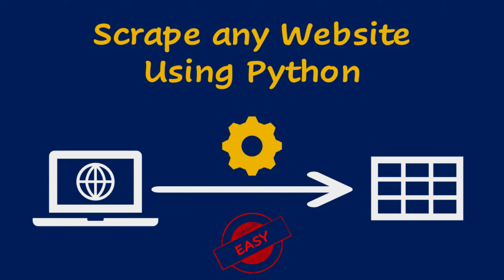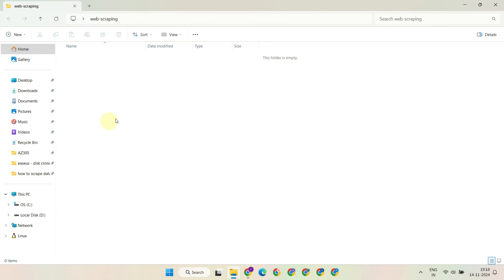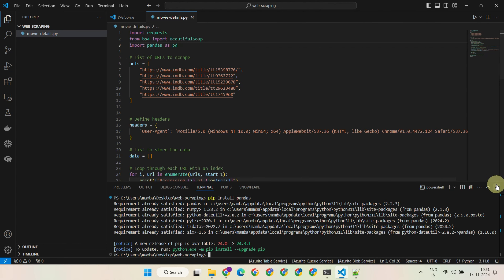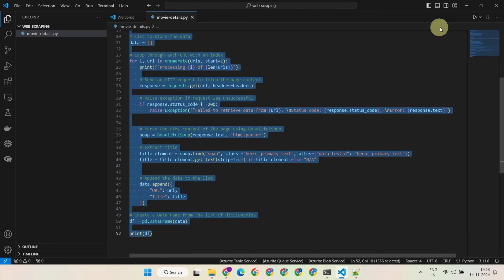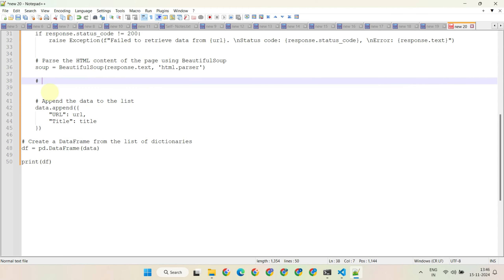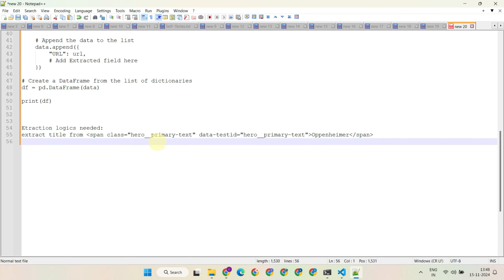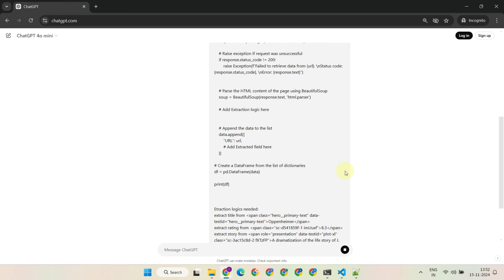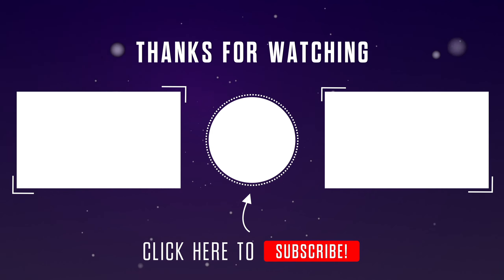Web Scraping with Python: How to Extract Data from a Real Website Using BeautifulSoup - Easiest Way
How to scrape data from a website - free and easypython web scraping
python web scraper
how to scrape website
web scraping python
beautifulsoup
beautifulsoup python
Scraping Data from a Real Website Web Scraping in Python
Advanced Web Scraping Tutorial
Web Scraping with Python Beautiful Soup
Beginners Guide To Web Scraping with Python
scraping python
python screen scraping
web scrape with python
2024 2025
python and web scraping
web scraping with 2024 guide data surge
apa yang dimaksud dengan web scraping
python playwright
web scraping ai
playwright
Python web scraping library
Python web scraping Selenium
Web scraping using Python BeautifulSoup
Python web scraping github
Web scraping Python w3schools
Web scraping with Python PDF
Python web scraping examples
Python web scraping projects
apa itu web scraping
web scraping in python
web scraping using python
web scraping with python
data scraping
web scraping
web scrape
web scraper
web scraping meaning
web scraping python selenium
web scraper chrome extension
web scraping python beautifulsoup
web scraping project
python internet scraping
python program to scrape website
python scrape webpage
python site scraper
python web parsing
python web scrapers
scrape web data python
scrape with python
scraper py
selenium web scraping
selenium
python selenium
selenium python
web scraping using selenium
Top Tools for Web Scraping
Amazon
Indeed
Zillow
Booking.com
Yahoo Finance
Wikipedia
Craigslist
eBay
Is Python good for web scraping?
What is web scraping in Python?
Is web scraping illegal?
What is the best Python web scraper?